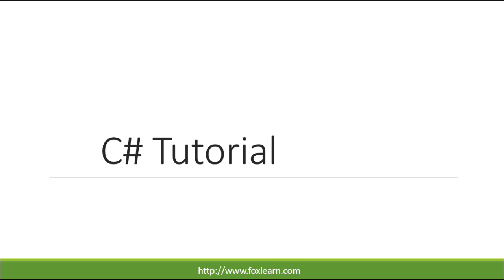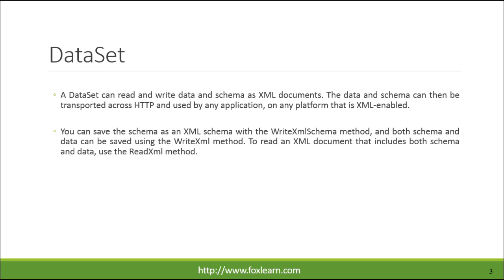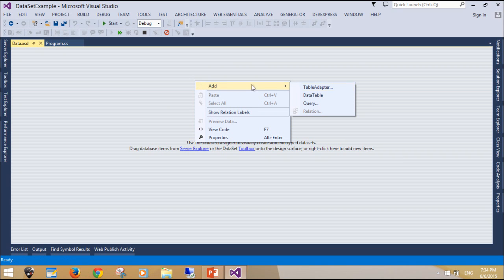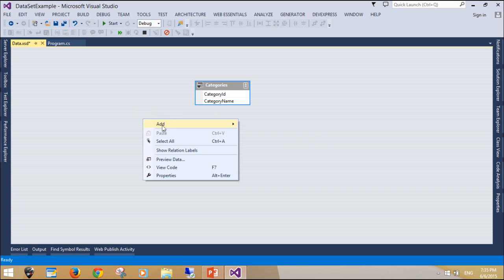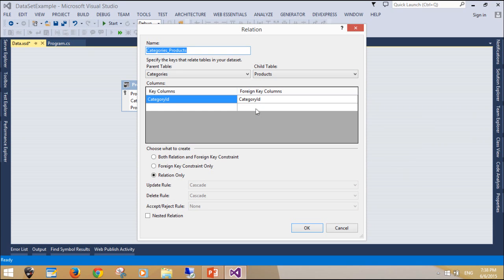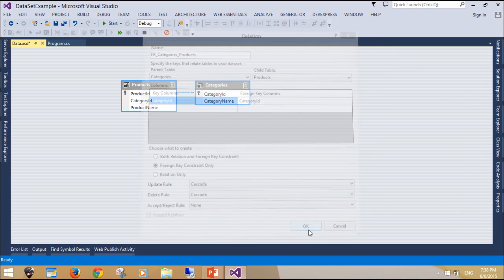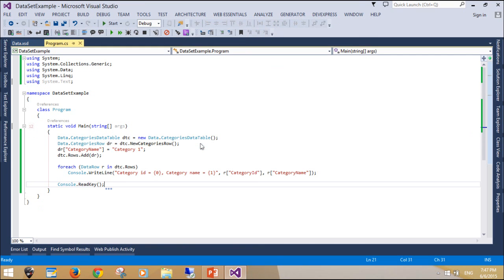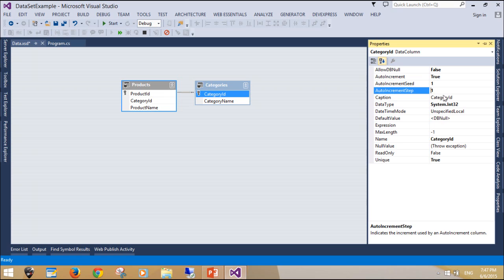C# Tutorial - DataSet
c# dataset

In this session we will learn:
 - DataSet